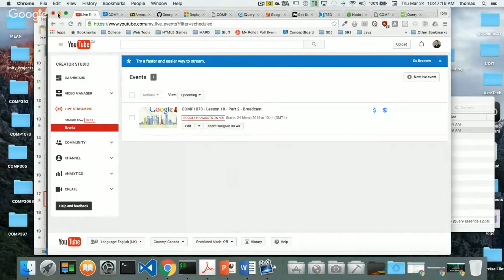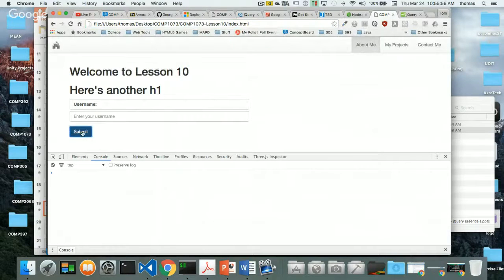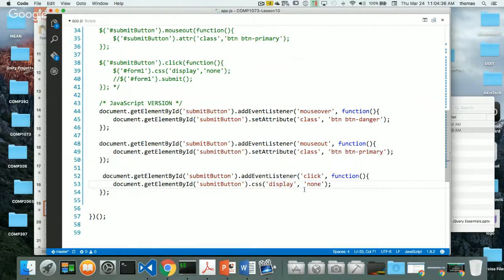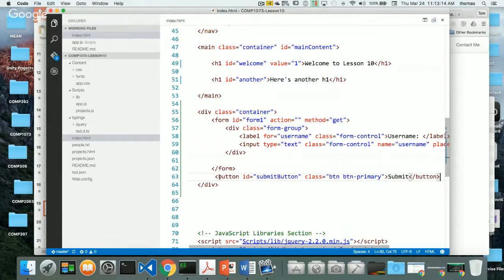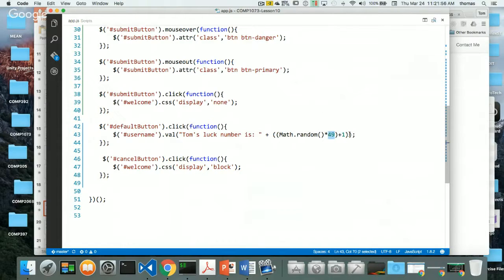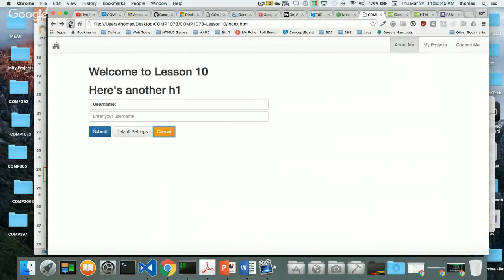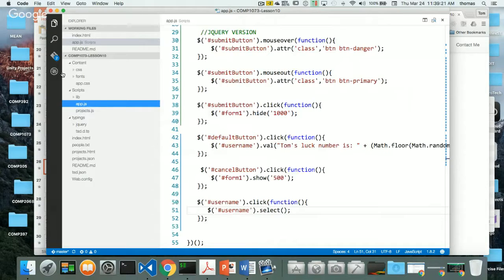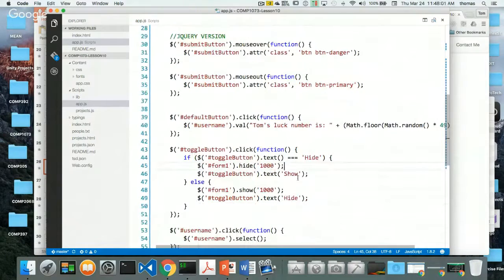COMP1073 - Lesson 10 - Part 2 - Broadcast